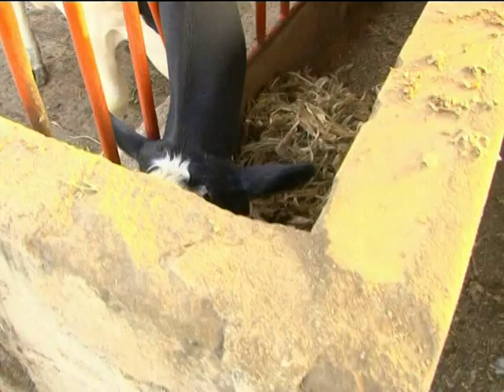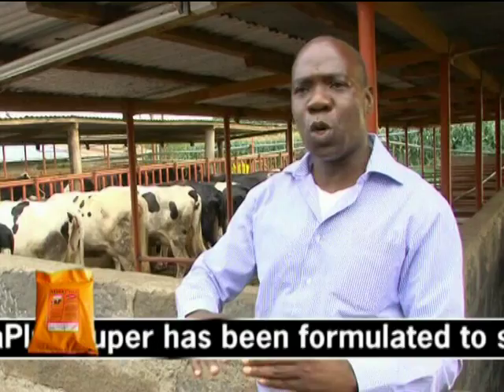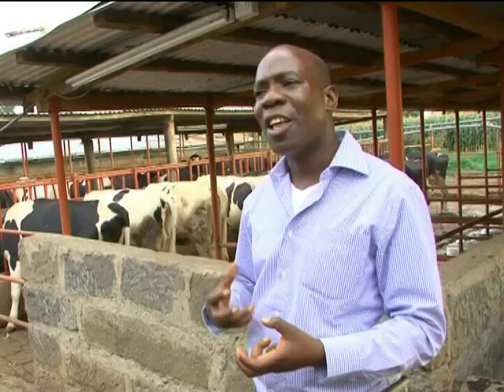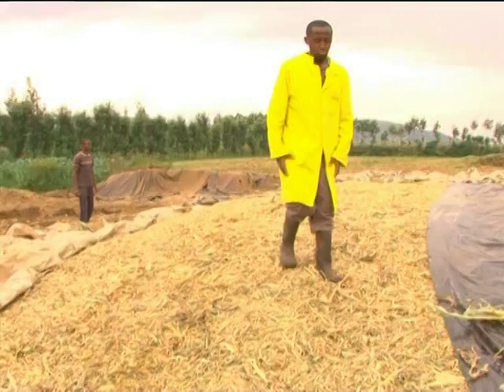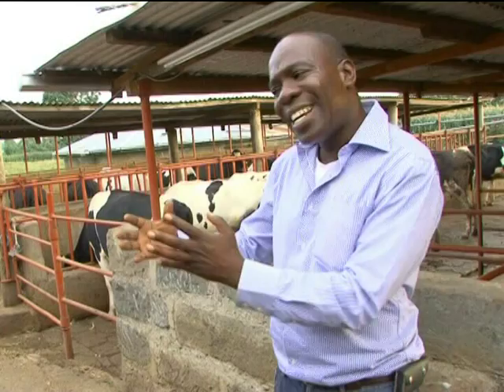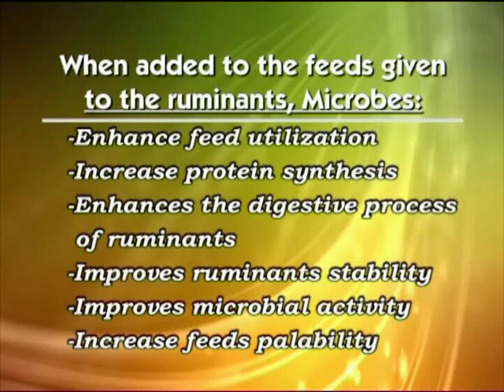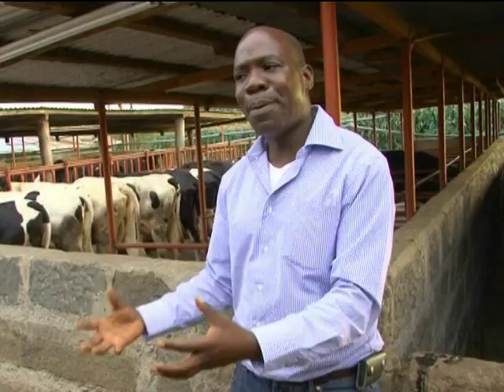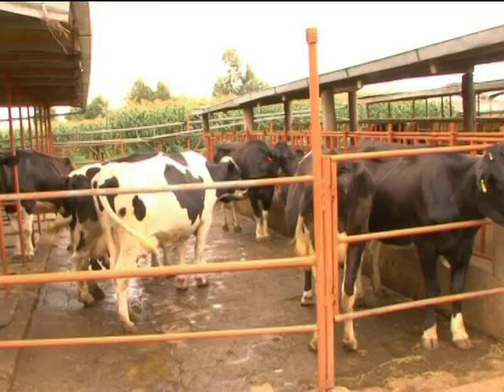Effective Fodder Utilization and Nutrients Supplementation P3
One of our entrepreneurs Henry Ambwere MD Mola Plus Limited and DR. Muthui S.K, a animal science lecturer at Egerton University, large scale dairy farmer and proprietor Mengengai Agrovet in Nakuru take you through the effect of using MolaPlus livestock microbers in silage, post-harvest crop residue and dairy meal in this video.